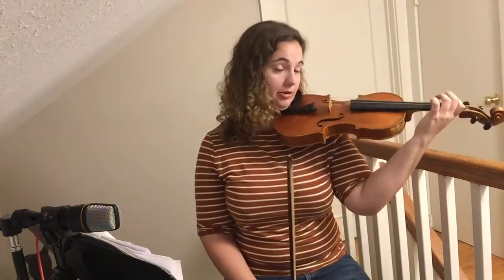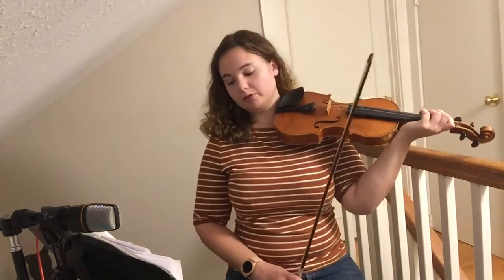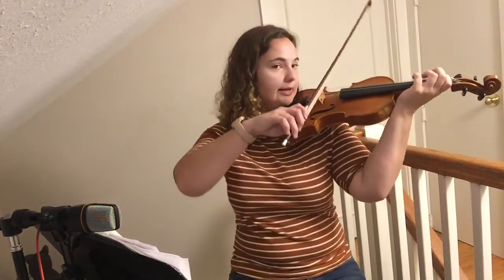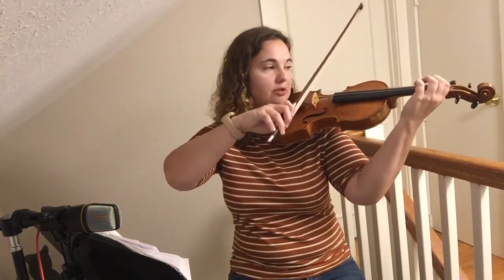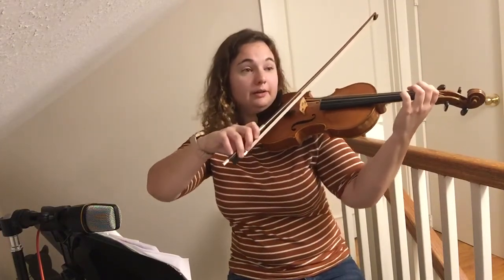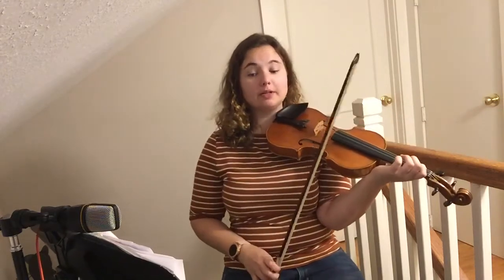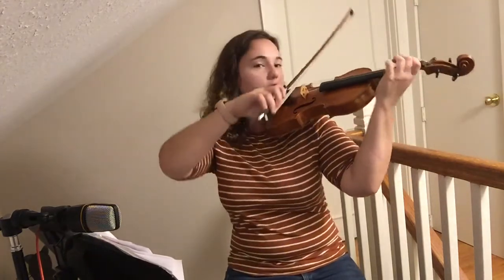Violin 2 octave a flat major arpeggio tutorial